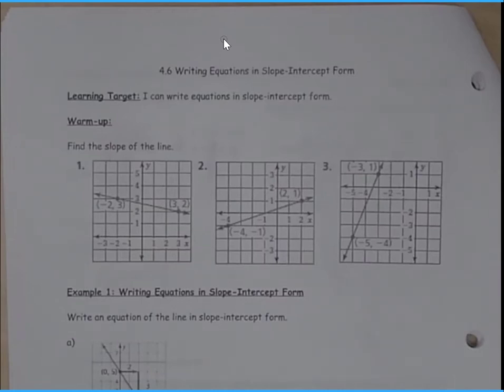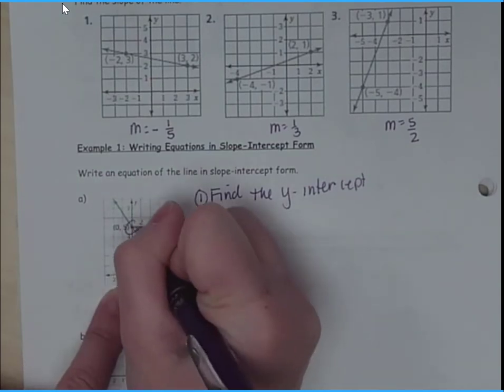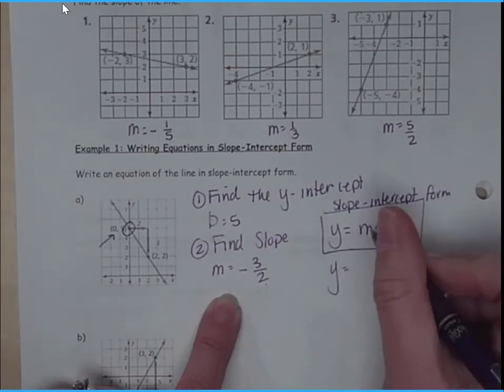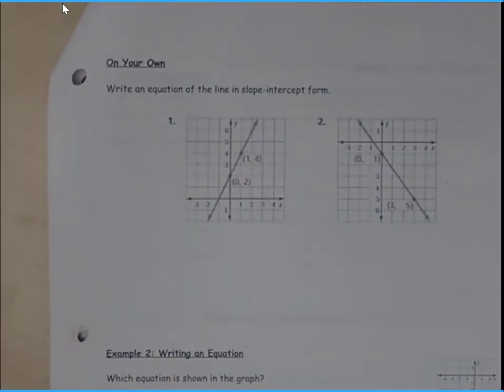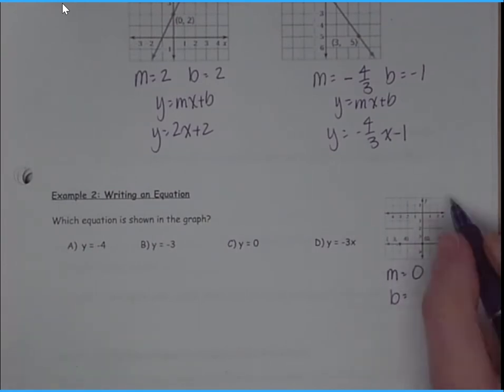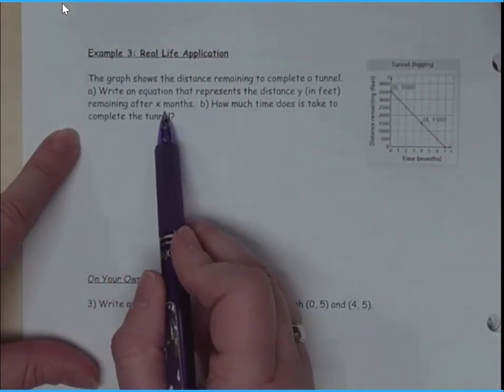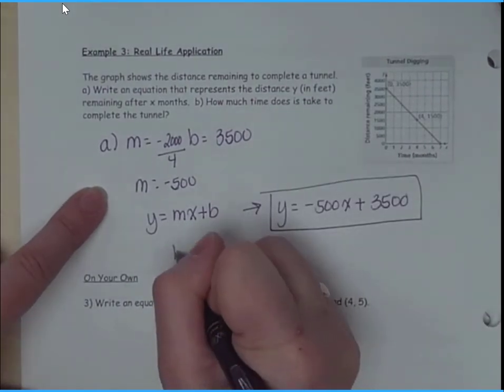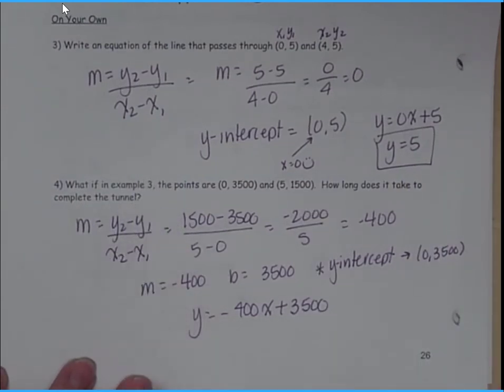4.6 Writing Equations in Slope-Intercept Form (Adv 7)